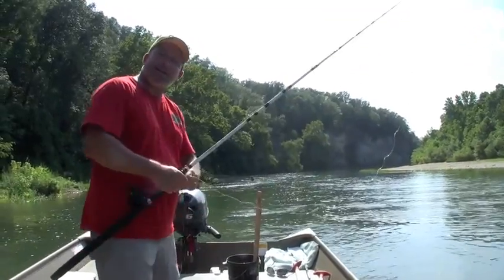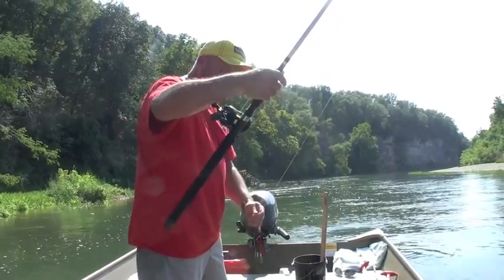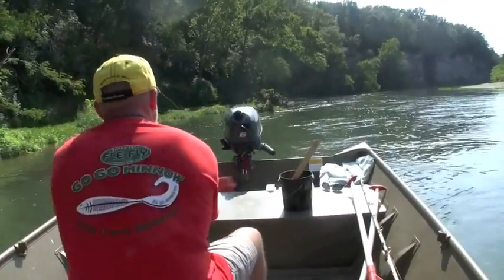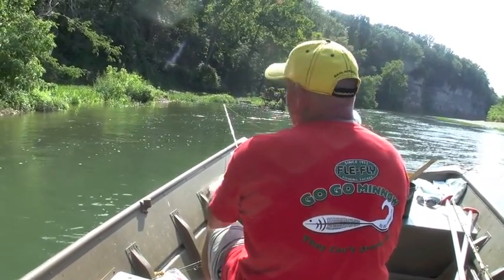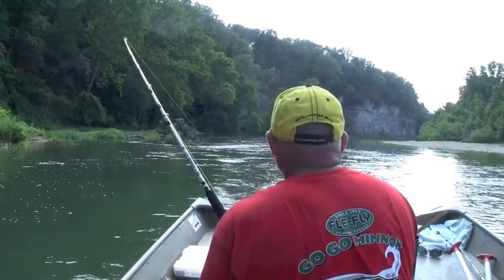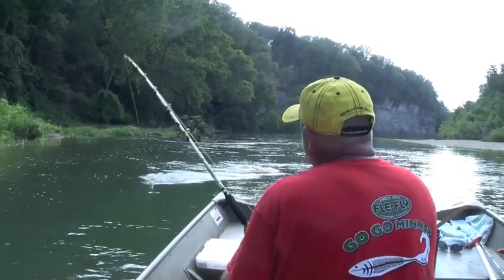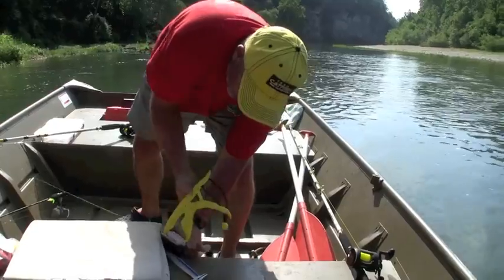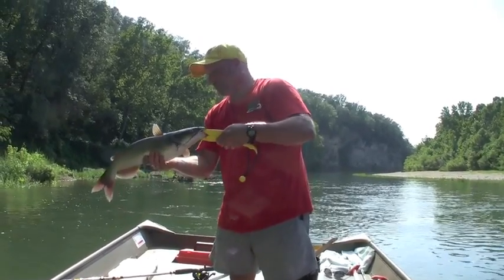Catch a Channel Catfish in 4 MINUTES or less!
Check out this specialized catfishing tip on targeting channel catfish with Sudden Impact fiber bait.